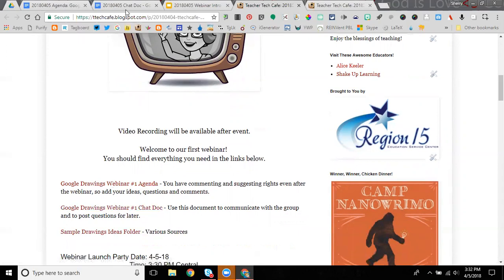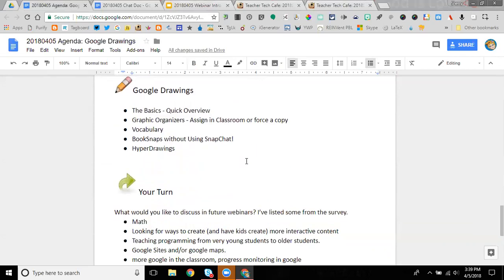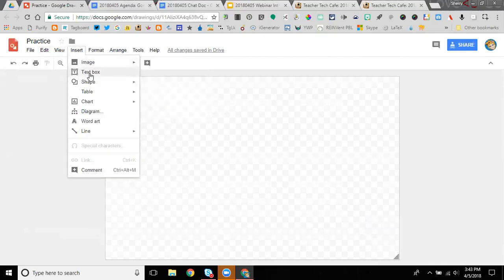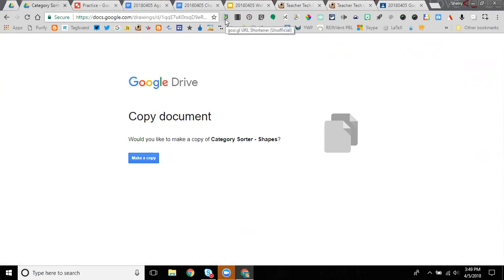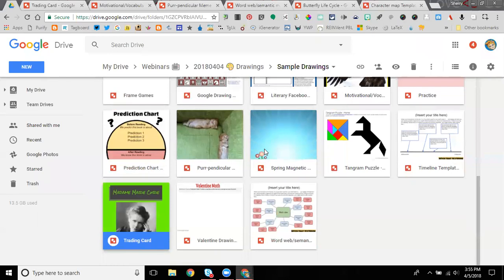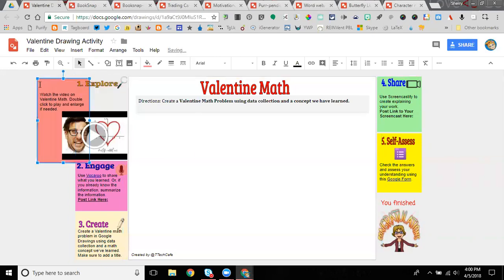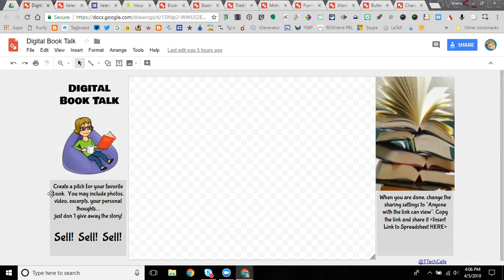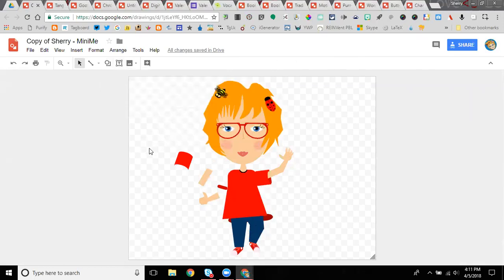20180405 Google Drawings Webinar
Region 15 Webinar #1!